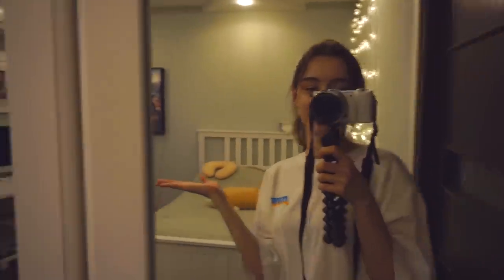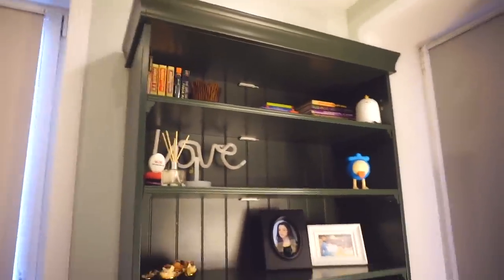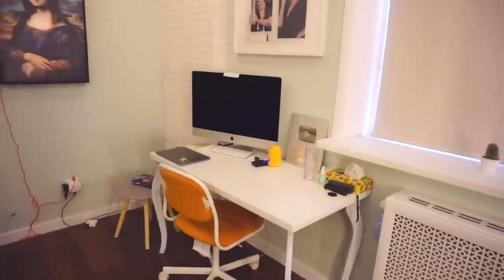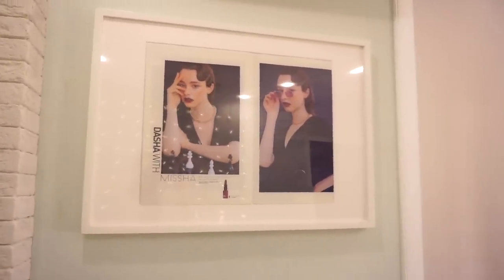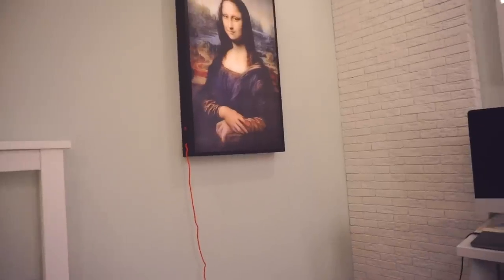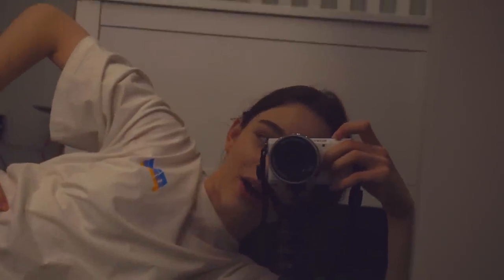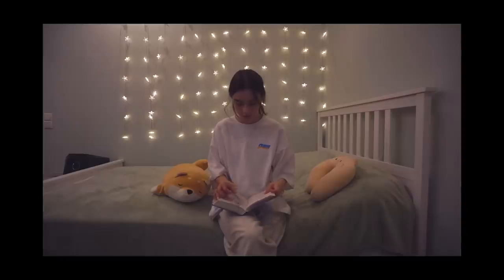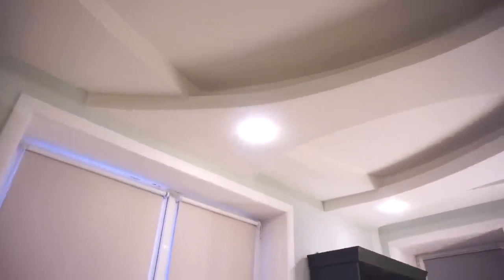ROOMTOUR 2020⭐️ | Моя Комната⭐️